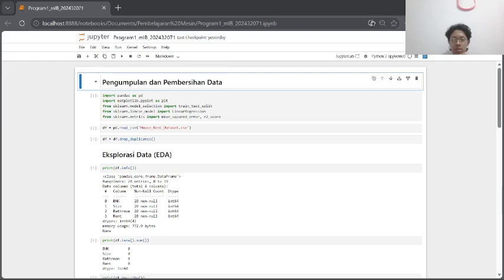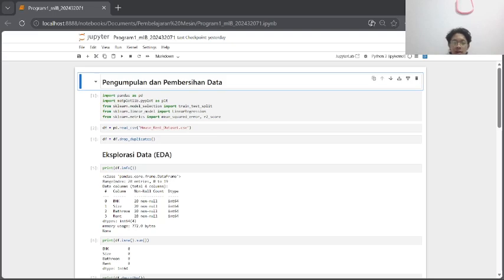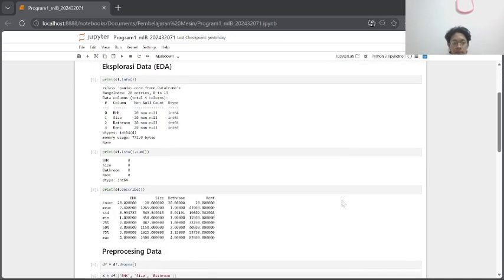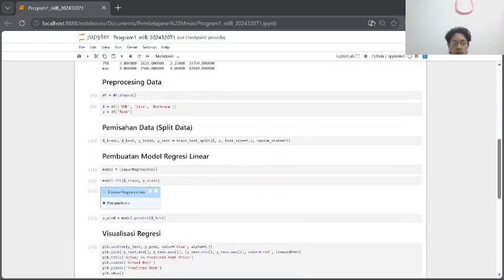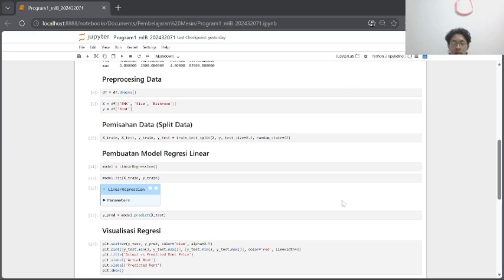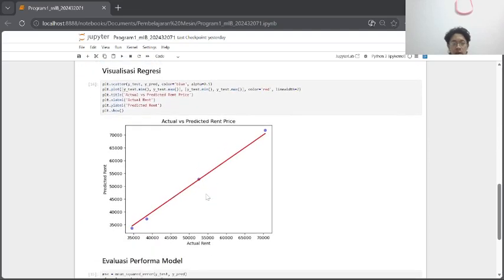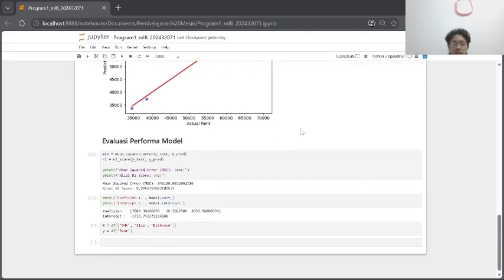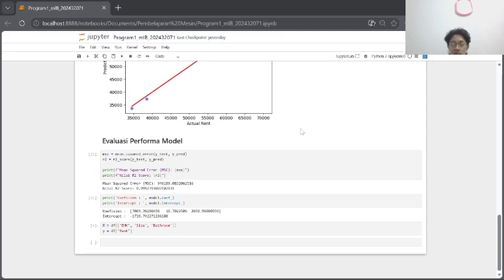Hashfi Hawali Ramadhan_Laporan 1_mlB